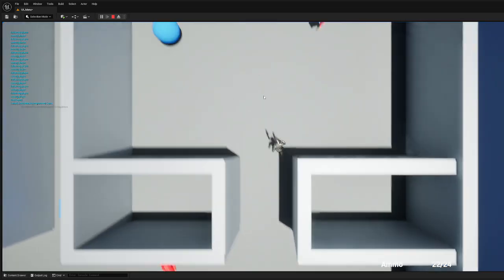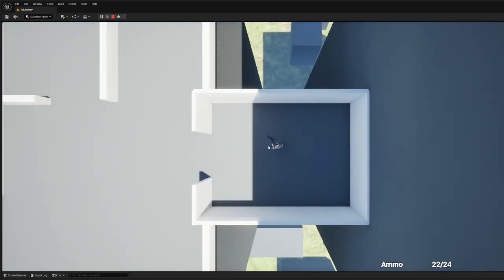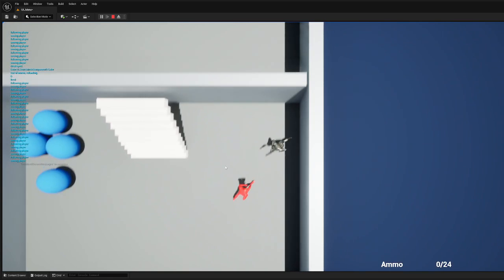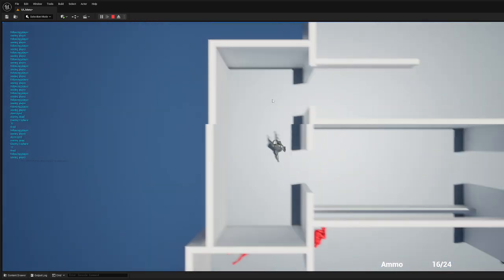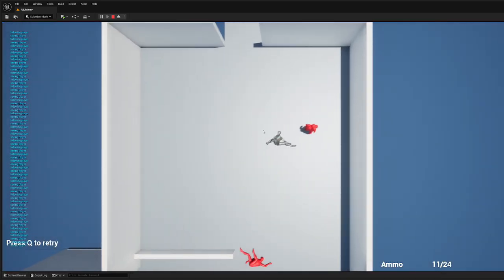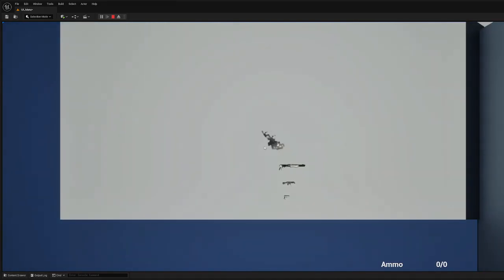UE5 Top-Down Shooter Visual Scripting Presentation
This is a bit of a mess, but it should explain the thing I made in Unreal Engine.